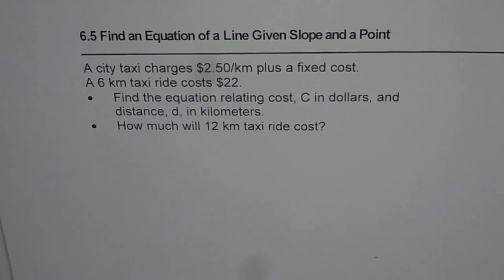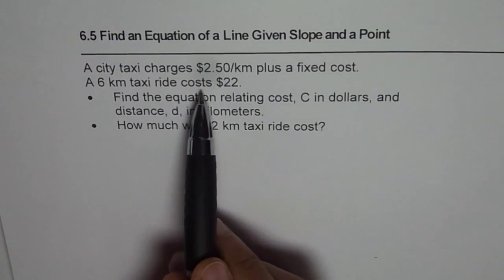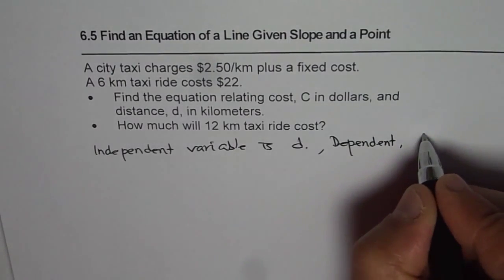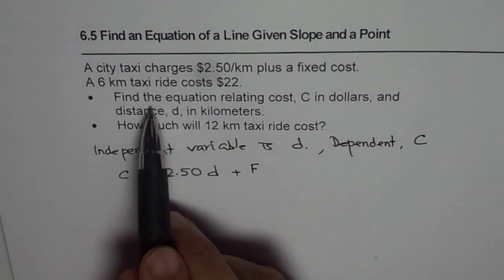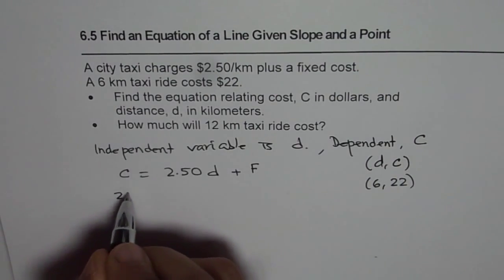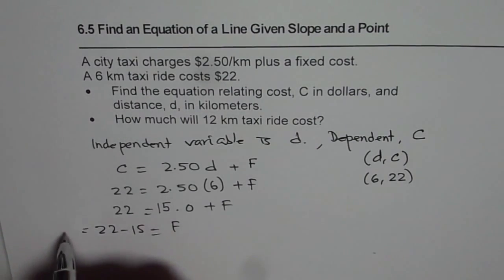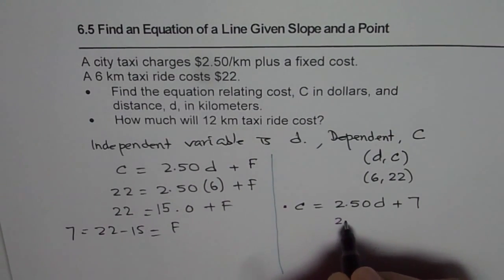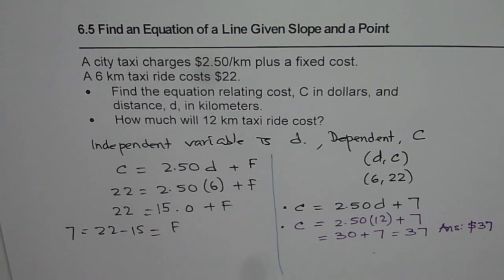Application of Point Slope Linear Equation to Find Taxi Cost Important Test Problem